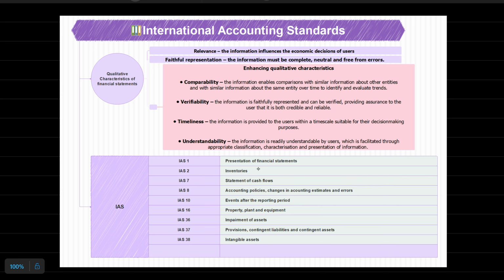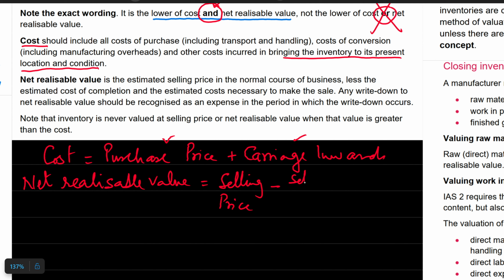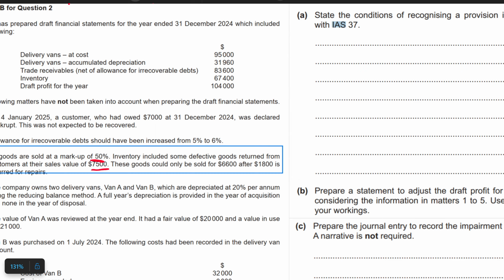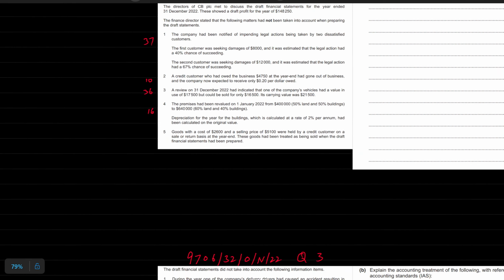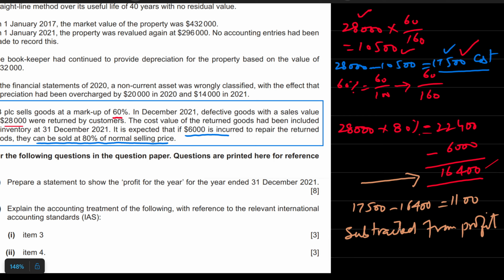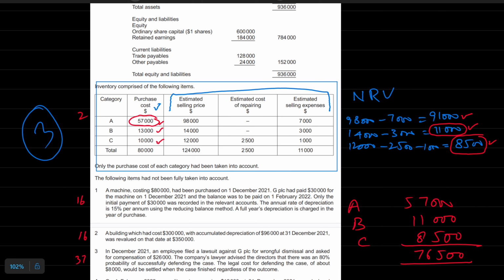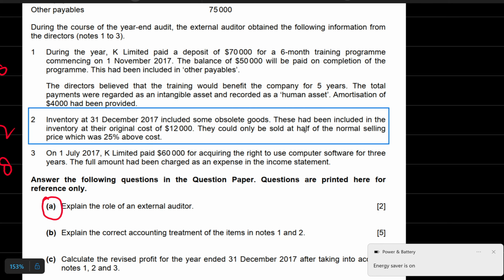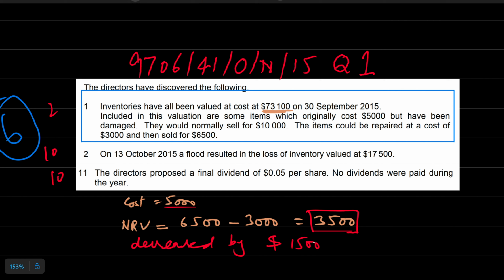IAS 2 | international Accounting Standards | Inventories | A Levels 9706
A Levels | Accounting 9706
IAS 2
Inventories